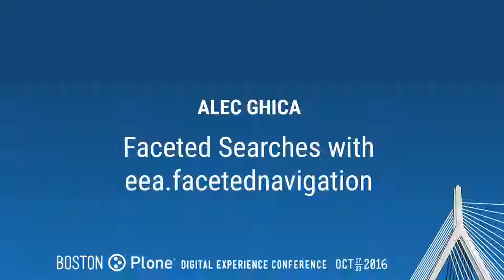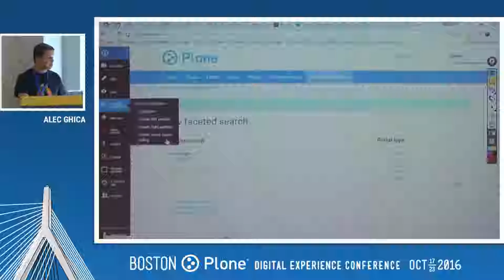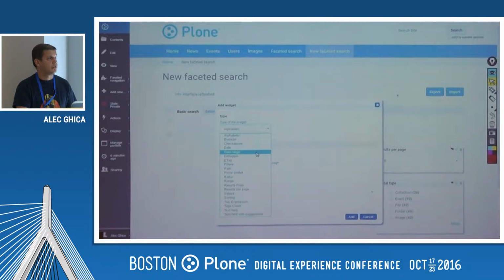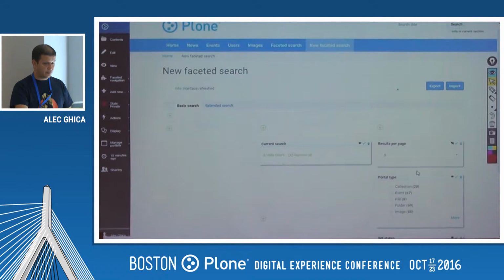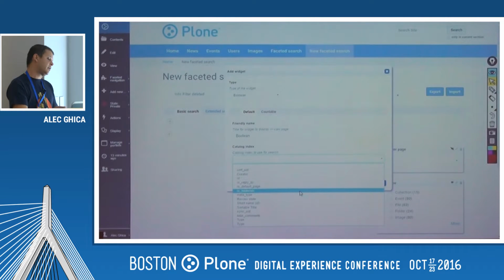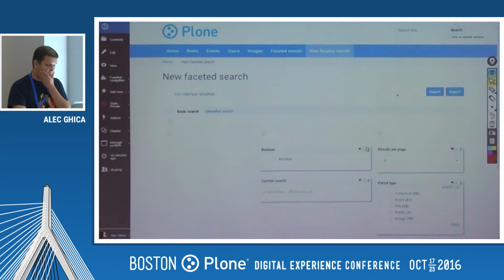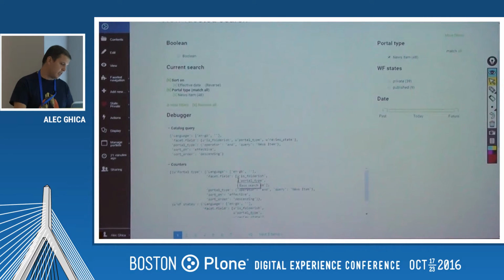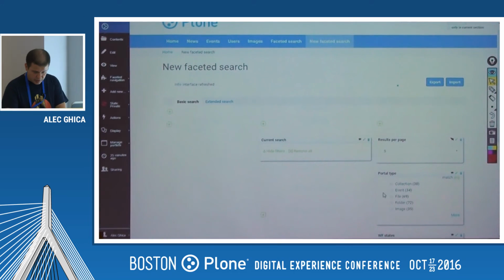Day 2: Faceted Searches with eea.facetednavigation by Alec Ghica